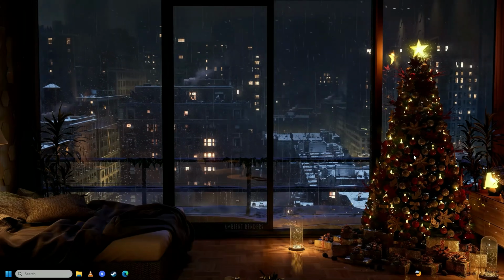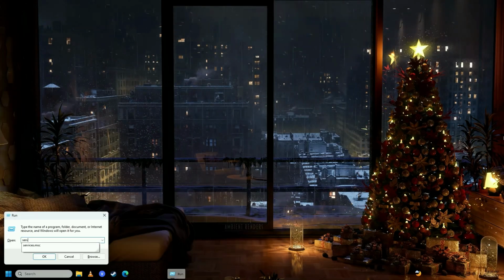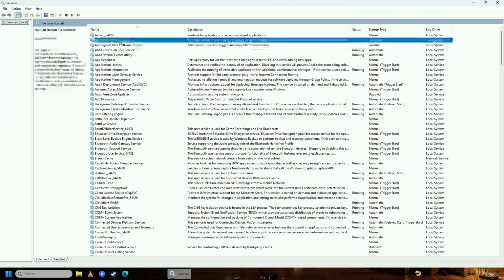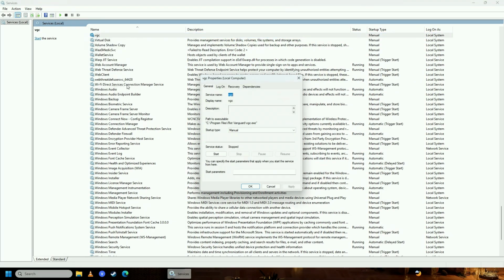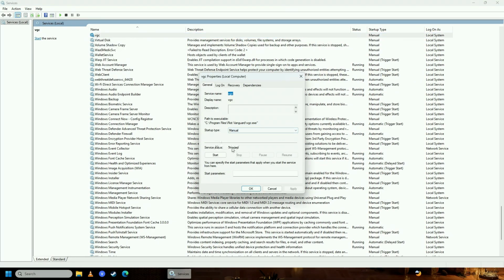How to FIX Valorant Error Code VAN -79 | Valorant Error Code VAN 79 (2026 FIX)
Valorant Error Code VAN -79 (also displayed as VAN 79) is a version mismatch or client corruption error that prevents the game from launching or updating correctly. This 2026 FIX guide provides specific steps to repair your game client and resolve this version conflict.

FIXing Valorant Error Code VAN -79 (VAN 79).
Solving Valorant client version mismatch errors.
Stopping Valorant failed update or patching errors.
Ending Valorant VAN 79 corrupted game file errors.
Solving Valorant Riot Vanguard version conflicts.

We start by restarting the Riot Client and services. You will learn how to fully close the Riot Client and Riot Vanguard from your system tray, then relaunch them as an administrator. This simple step can resolve temporary version check glitches causing the VAN 79 error.

Next, we run the Riot Client's repair tool. We guide you through opening the Riot Client settings, navigating to the Valorant page, and selecting the "Repair" option. This process will scan your game files for corruption and automatically download any missing or outdated components, syncing your client to the correct version.

If the error persists, we perform a clean reinstall. We demonstrate how to fully uninstall both Valorant and Riot Vanguard, delete any leftover Riot Games folders, and then download a fresh installer from the official Valorant website. This ensures a completely clean installation with the latest correct version. Follow this guide to fix Error VAN -79.

- TutoVersity